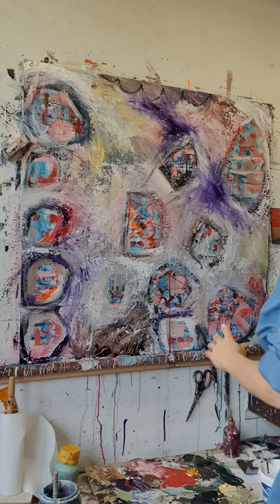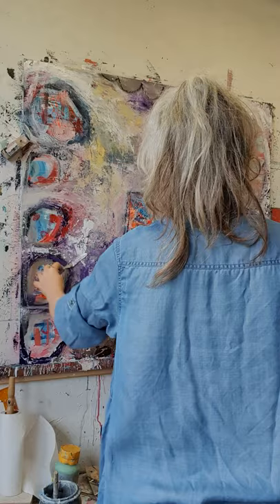session 3. PART 2 CREATE 19